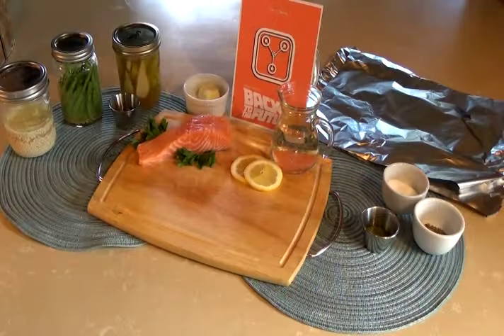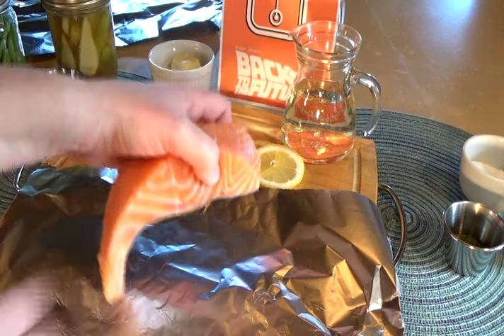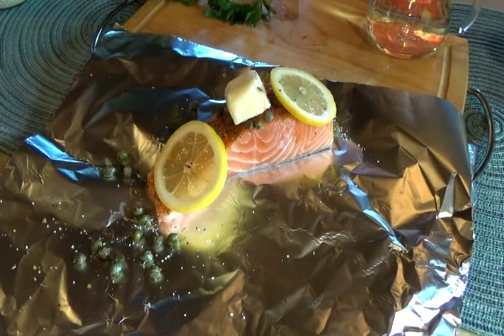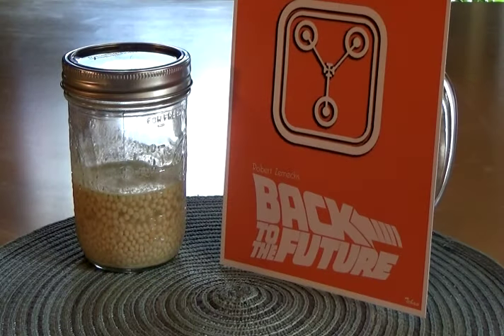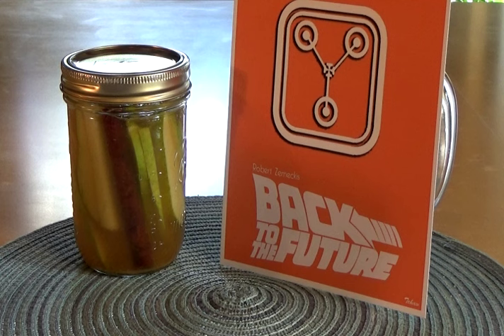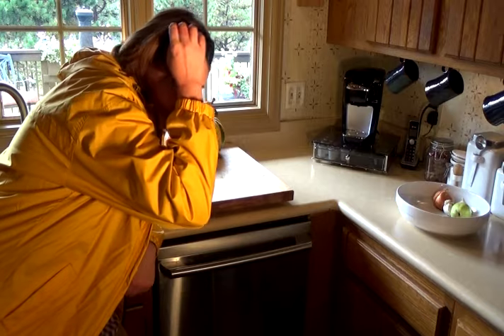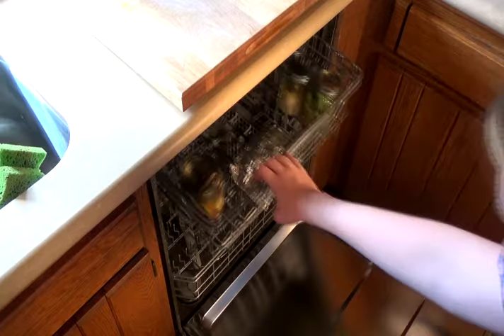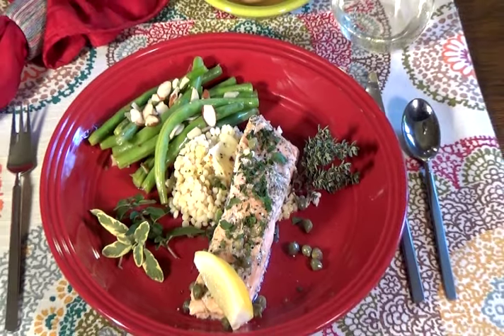Cooking in your Dishwasher